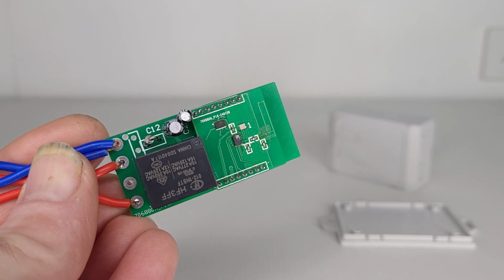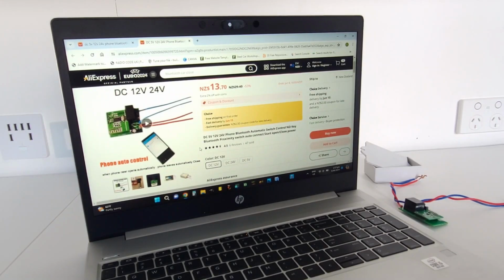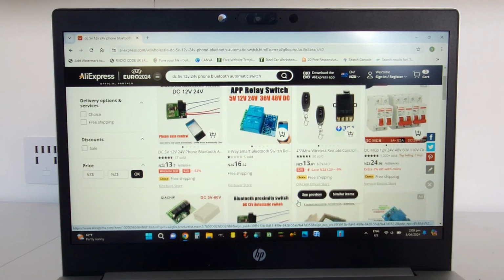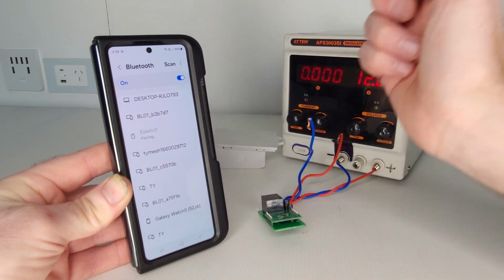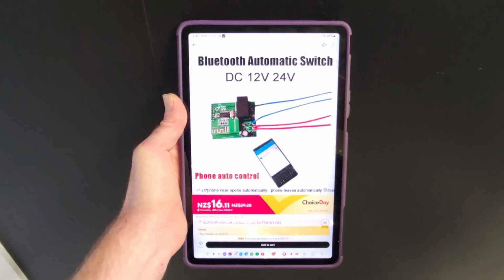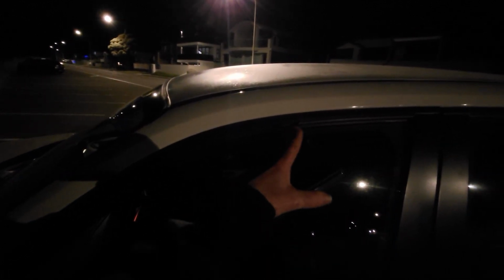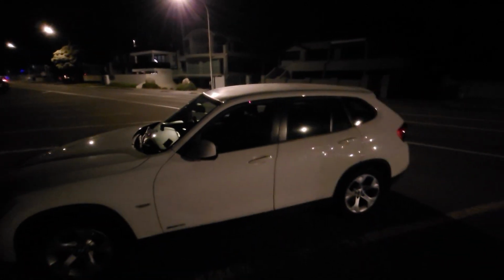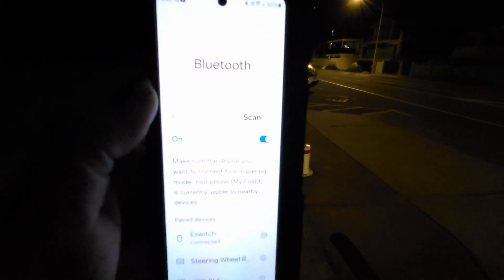How does a Bluetooth Proximity Switch work?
In this video i review this Bluetooth Controlled Proximity Relay Switch. This is a great device for the hobbyist that likes to play around with electronic projects like me. Using this device you can control anything you want to over a bluetooth connection using just your Smart Phone.